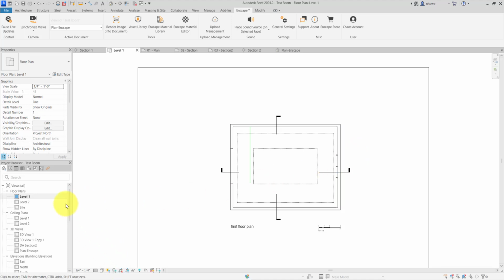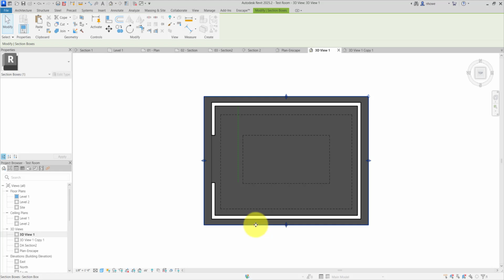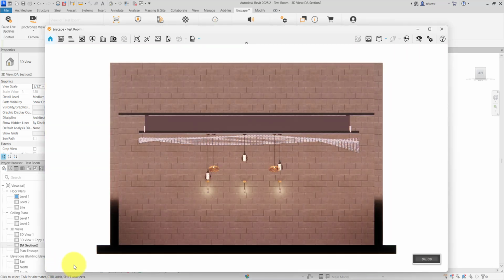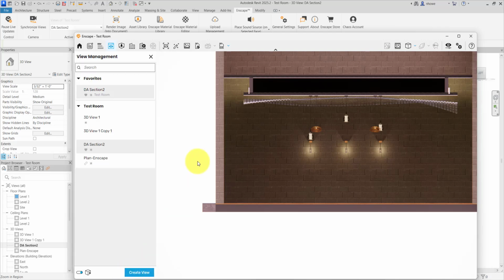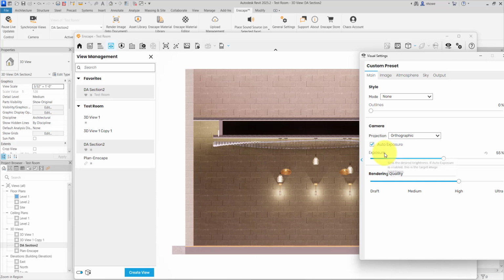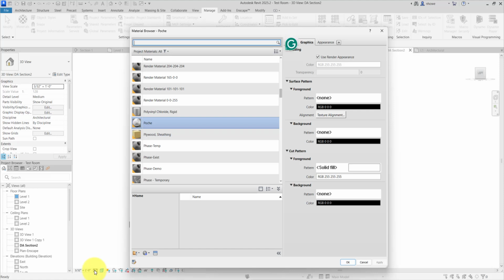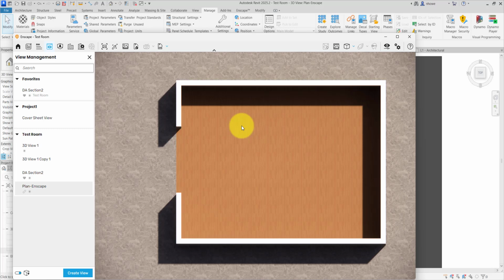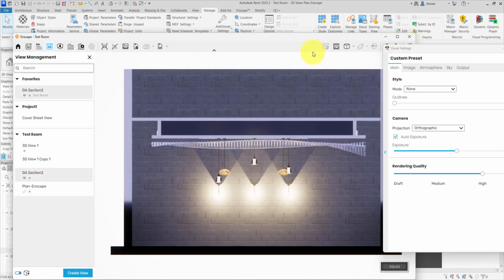A03 15 Rendering Enscape Drawings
Rendering in Enscape,
Setting up plans and section views in Revit to get orthographic views in Enscape,
Adjusting poche in Revit for Enscape poche,
Sunlight adjustment in Enscape section and plan views,